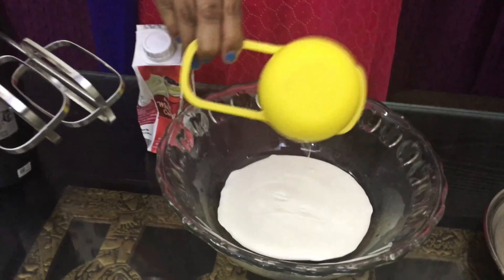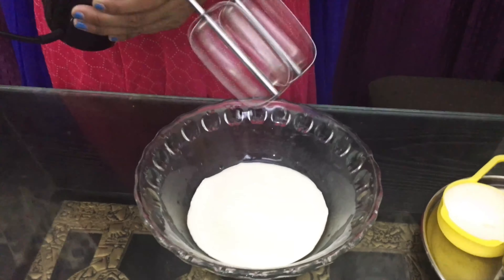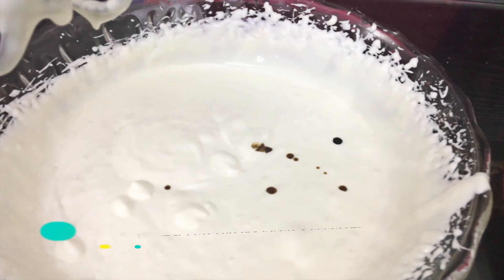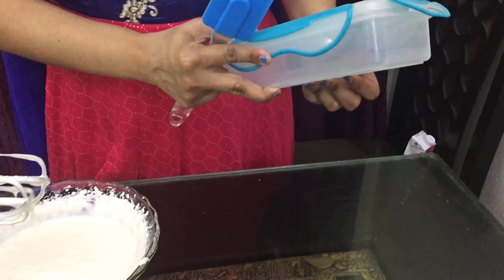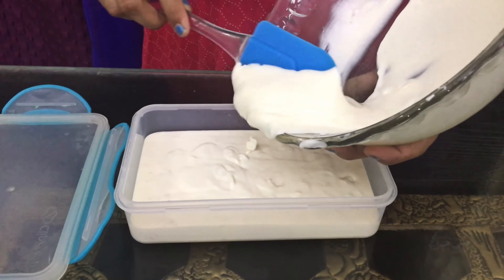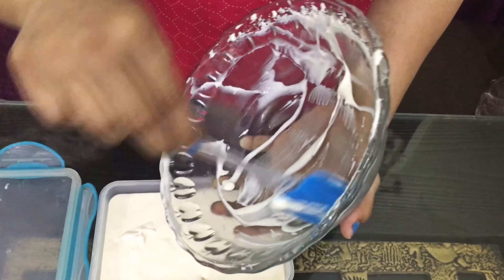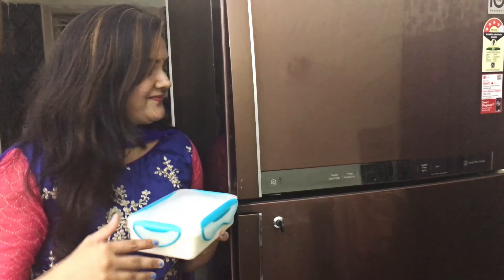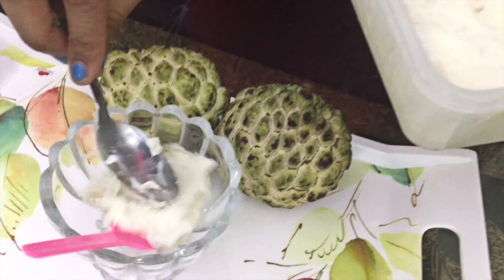సీతాఫలం ICE CREAM |CUSTARD APPLE ICE CREAM |EASY MAKING OF SITHAPHAL ICE CREAM LIKE NATURAL'S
HAI FRIENDS,